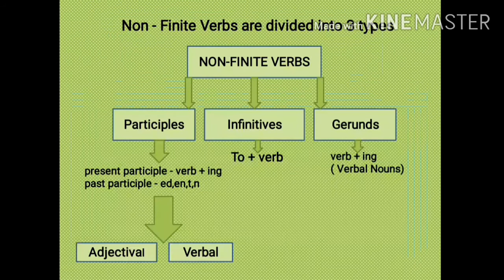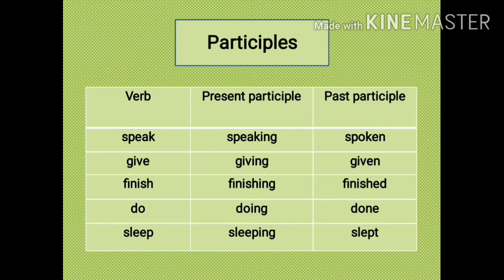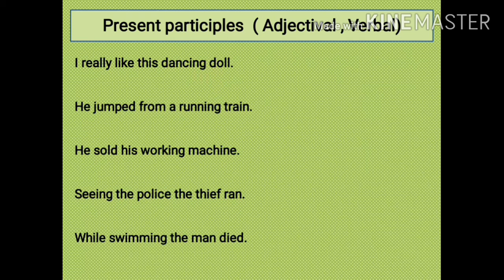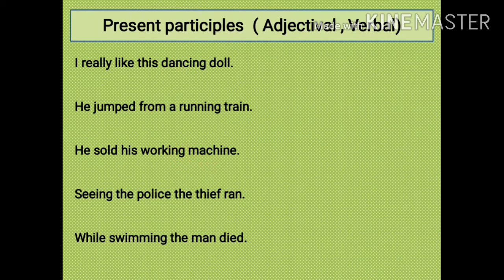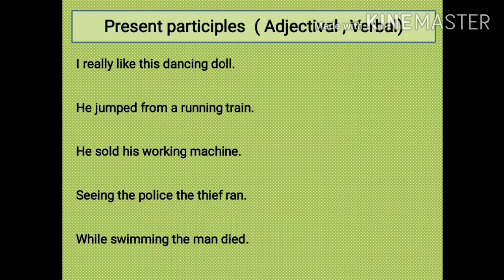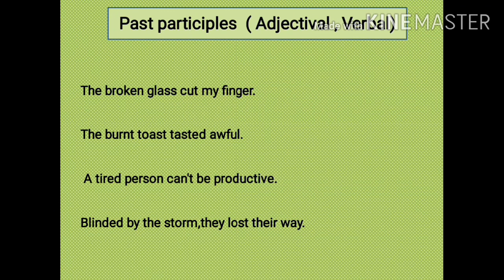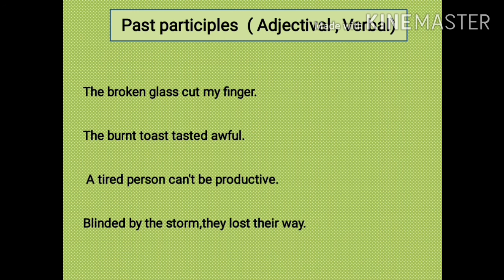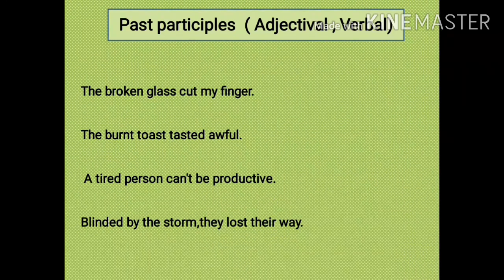Verbs Present & Past Participles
Verbs
Past & Present Participles
Adjectival  & Verbal